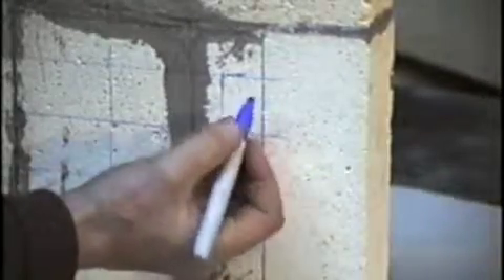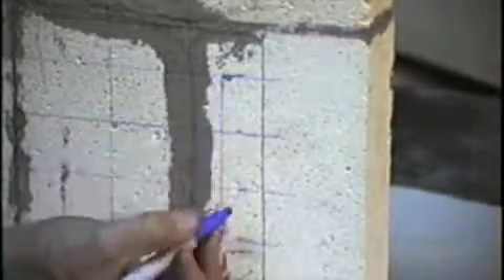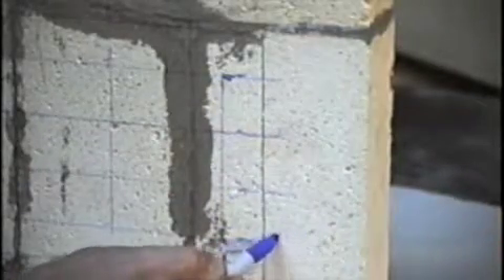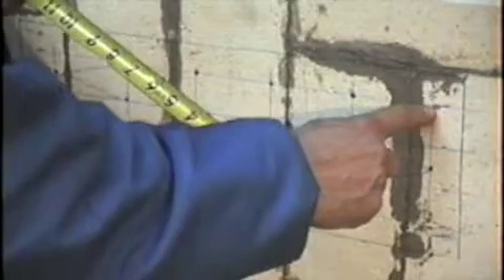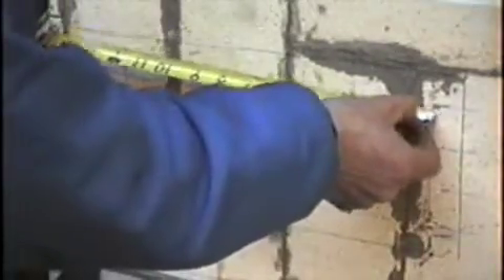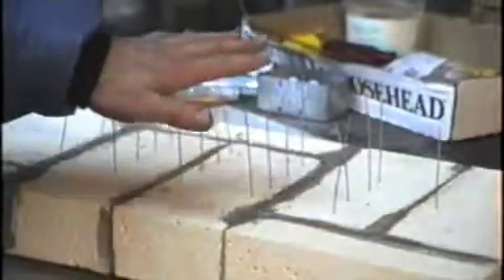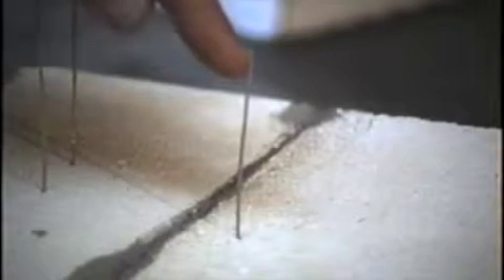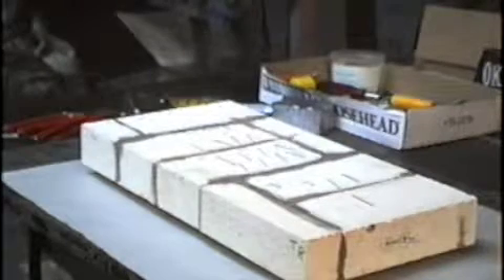Bead Kiln sample clip 3 (element placement)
These are sample clips of a 4-hr instructional video for the building of a small glass fusing kiln.  It can be used for the pre-heating of glass rods for beadmaking, and for annealing beads.  Parts in 2005 cost $200 to build.  Runs on 5 amps, 110 volts, so it just plugs in to a regular household socket.  The video is intended for people with no kiln building experience, so is slow paced, thorough instruction with emphases on modifying the design to meet you own specific requirements.   covering warm glass, hot glass, and equipment design and building.  Kilns, energy efficient electric glass furnaces, etc.